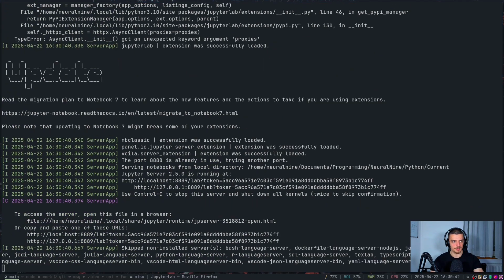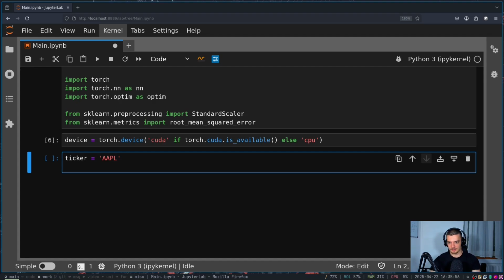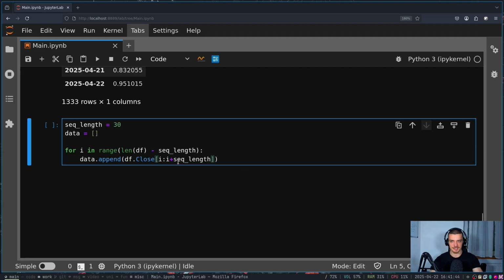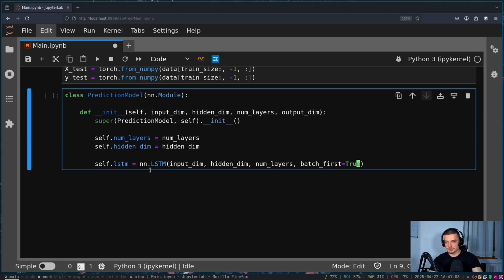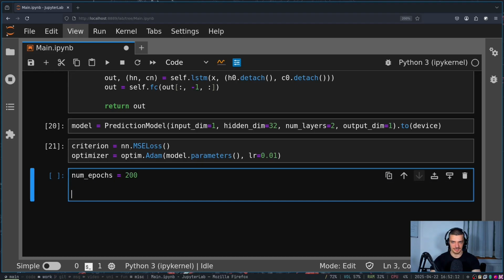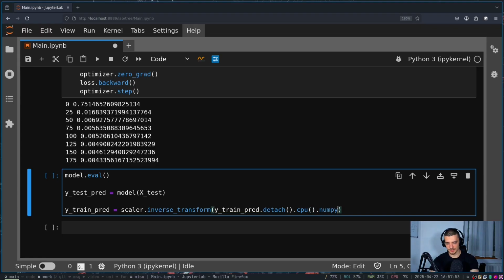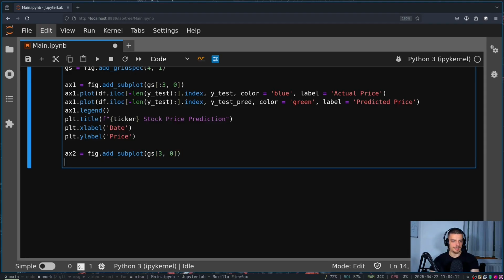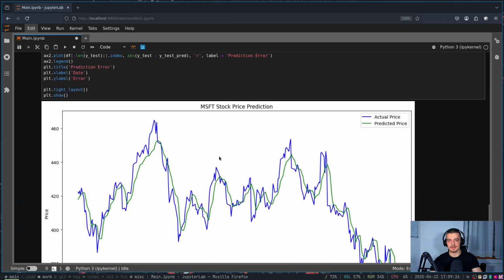Stock Price Prediction in Python with PyTorch - Full Tutorial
In this video we will learn how to do stock price prediction in Python with PyTorch using an LSTM-based architecture.